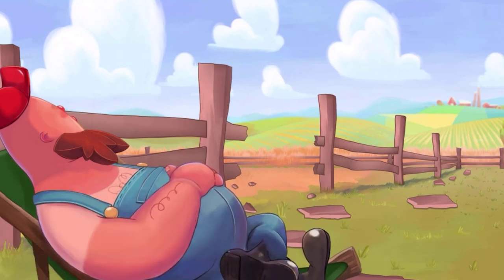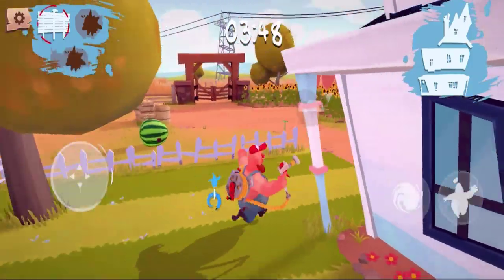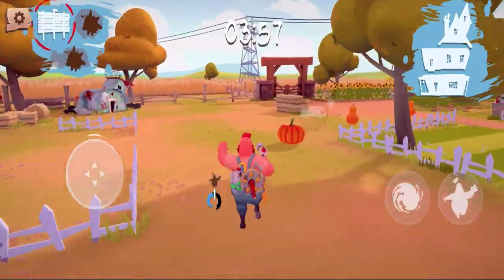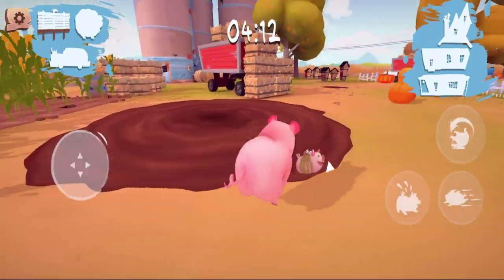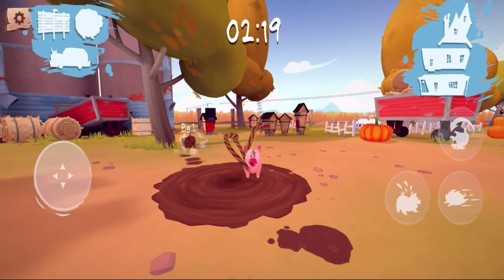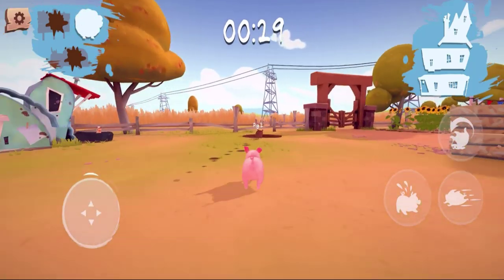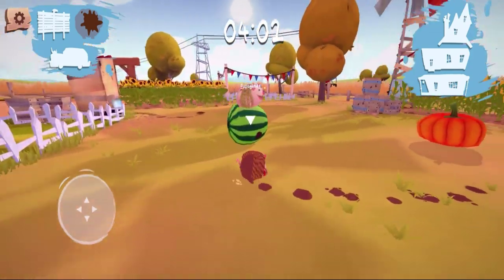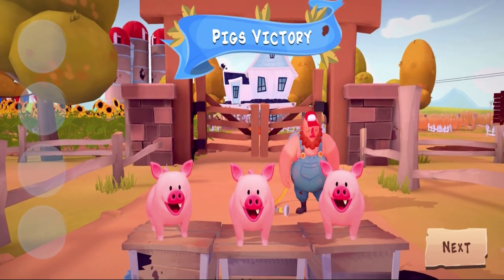LET'S CLEAN THE DIRTY PIG!!! Hogwash Gameplay ( Apple Arcade )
A succulent serving of multiplayer barnyard bedlam, Hogwash is guaranteed to have you squealing with delight!

Pitching one player against three in a race against the clock, this color-soaked rasher of chaos is the ultimate team-based, feel-good game.

Will you side with the bumbling farmhand as he struggles to keep the farm squeaky-clean? Or will you join forces with the mischievous pigs and run riot by spreading as much mud as possible?

Featuring both single-player and online multiplayer modes, you’re free to play Hogwash wherever, whenever! And thanks to its pig-up-and-play controls, absolutely anyone can dive right in - though it’ll take a mud-lovin’ maestro to master the various tricks!

Created by Bossa Studios, the makers of Surgeon Simulator and I Am Bread, expect a dollop of humor, a splash of silliness, and a healthy smattering of mud-caked merriment!

It’s kind of a pig deal!

Featuring:

- Experience a unique sense of competition with 3 vs 1 multiplayer matches

- Play as either the farmhand or pig - whoever’s your favorite!

- Compete online with fellow farmyard fans or play against the computer in single-player mode

- Unlock dozens of new outfits, from unicorn pig to bunny farmhand!

- Fall in love with the cute-as-a-button, color-soaked visuals